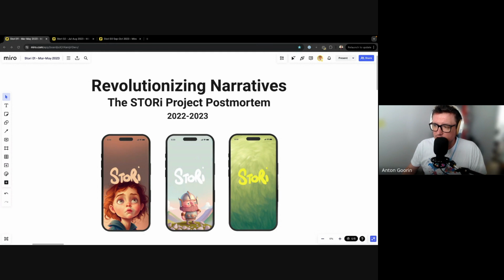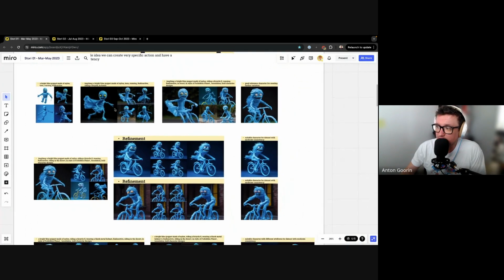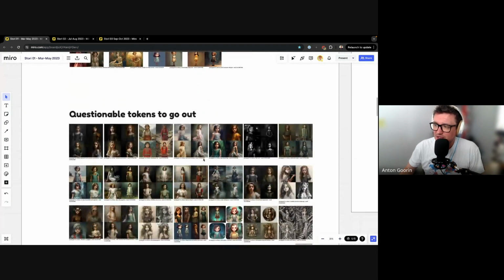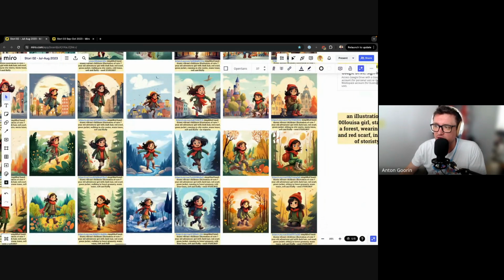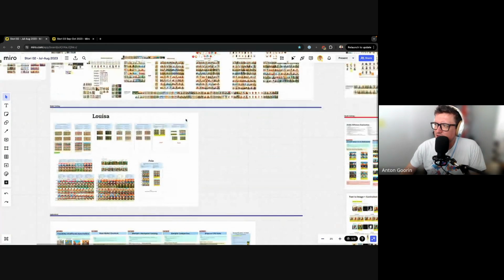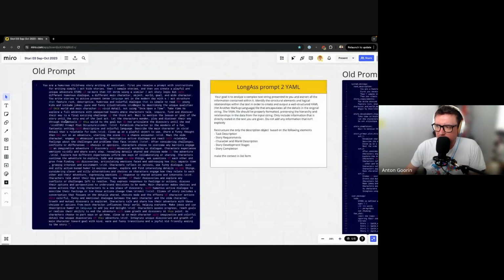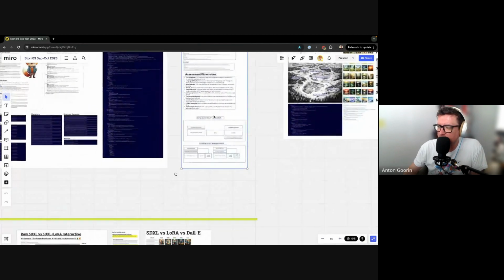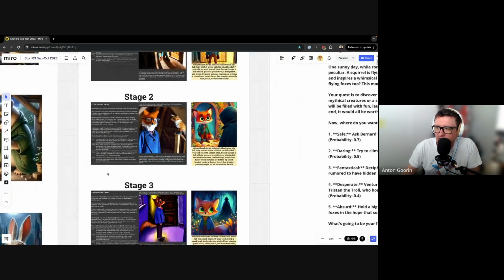Revolutionizing Narrative Creation with AI - The STORi Project Postmortem